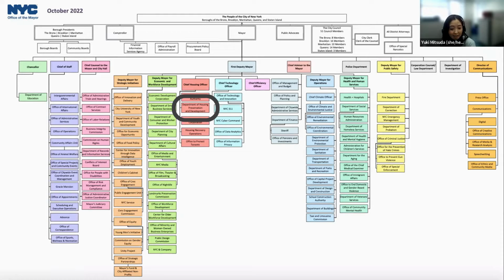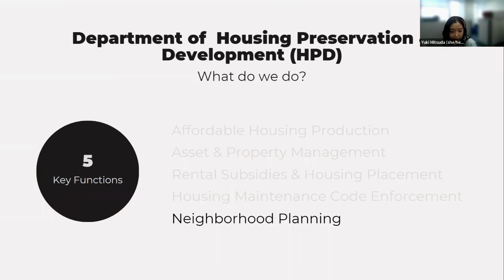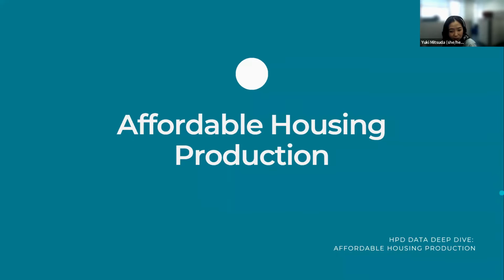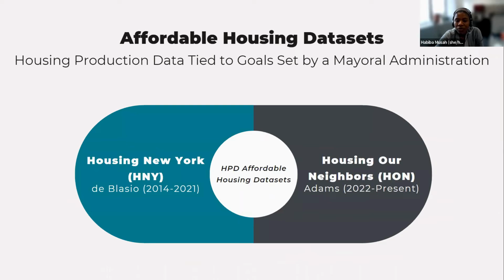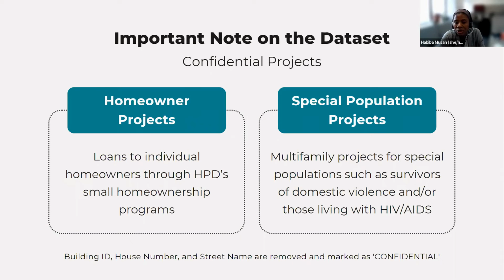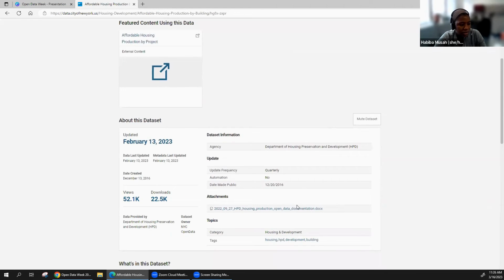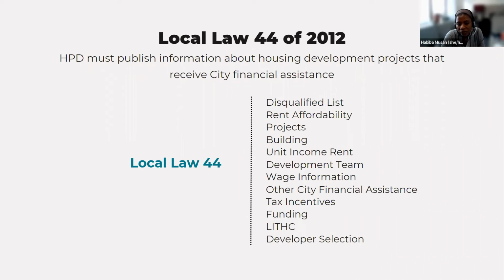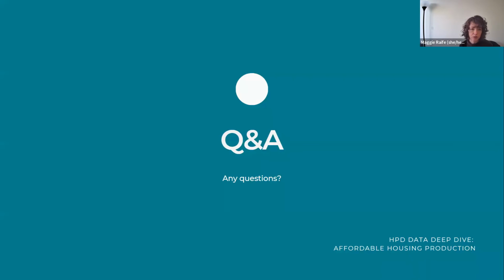NYC Housing Preservation and Development Data Deep Dive: Affordable Housing Production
NYC Open Data Week 2023 - Mar 16 2023

Learn about the Department of Housing Preservation & Development’s (HPD) open datasets with a dedicated deep dive into the Affordable Housing Production datasets.

Staff from HPD’s Division of Strategic Operations & Analytics (SOA) will show you how to leverage HPD’s datasets and engage with the HPD Open Data Team!

The Department of Housing Preservation & Development works to promote quality and affordability in the city’s housing, and diversity and strength in the city’s neighborhoods. This is done by maintaining the safety and health of residential housing, creating opportunities for New Yorkers through housing affordability, and engaging New Yorkers to build and sustain neighborhood strength and diversity.

ORGANIZERS: NYC Department of Housing Preservation & Development (HPD), Habiba Musah, Yuki Mitsuda

Open Data Week is an annual festival of community-driven events organized and produced by the NYC Mayor’s Office of Data Analytics and BetaNYC. Every year, New Yorkers come together all across the five boroughs to celebrate New York City’s Open Data Law, which was signed into law on March 7, 2012. Coincidentally, the first weekend of March is also International Open Data Day.  With these dates anchoring Open Data Week, we rally NYC’s civic tech and open data communities and offer opportunities for more people to learn about and engage with municipal open data.